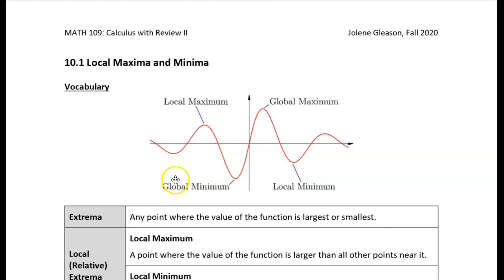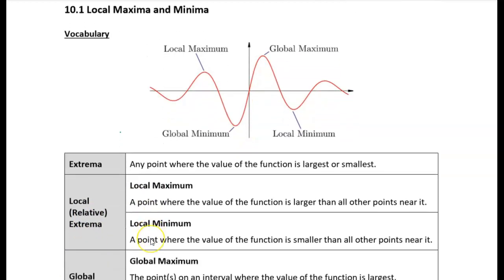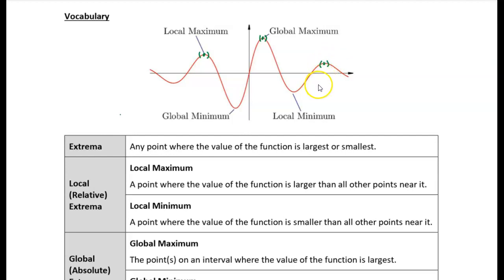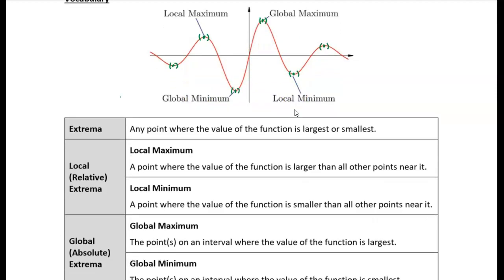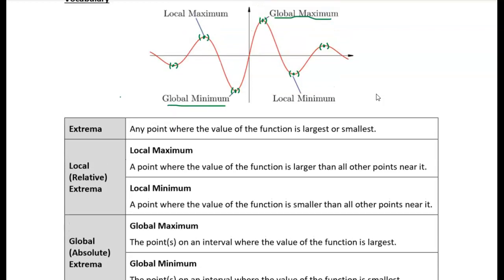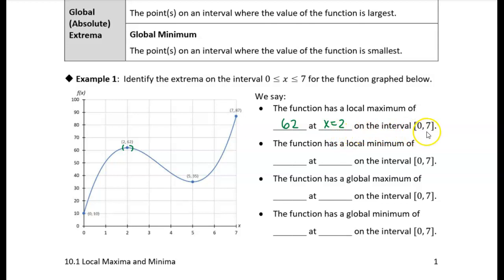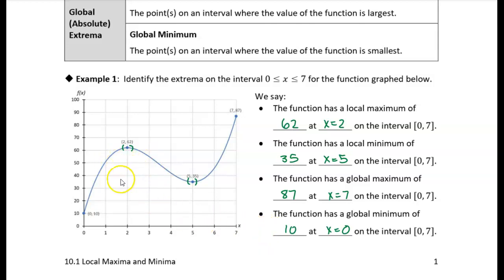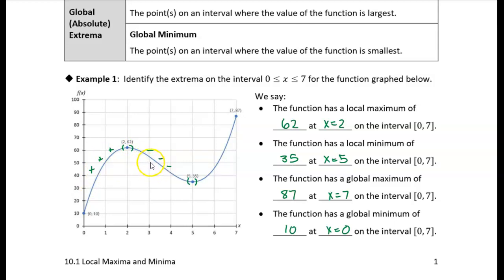10.1 Local Maxima and MInima: Example 1